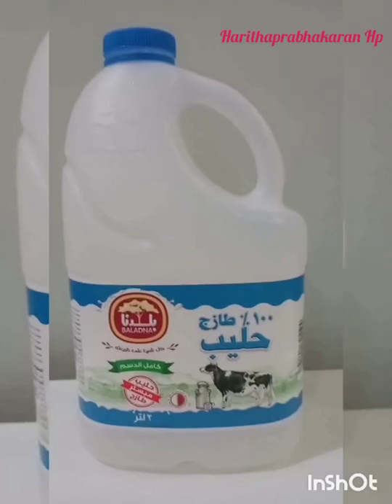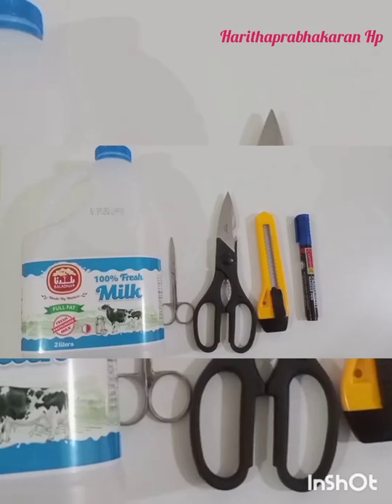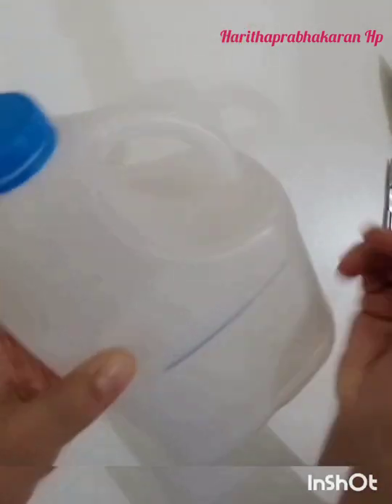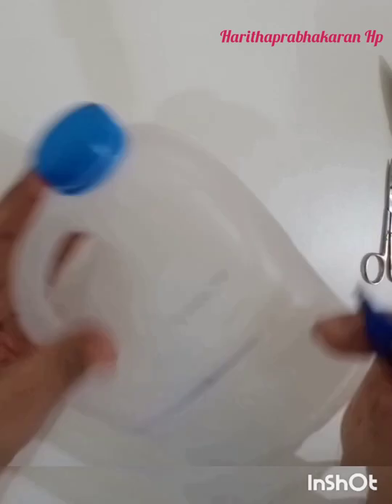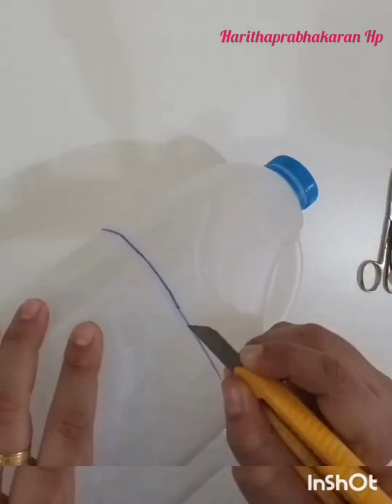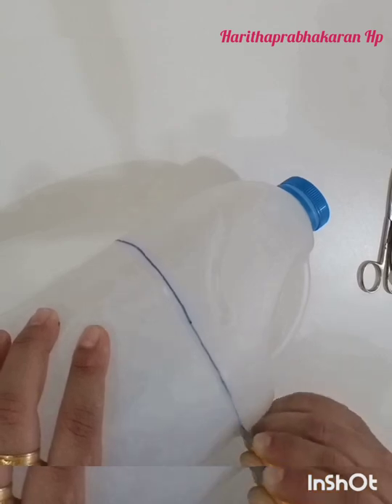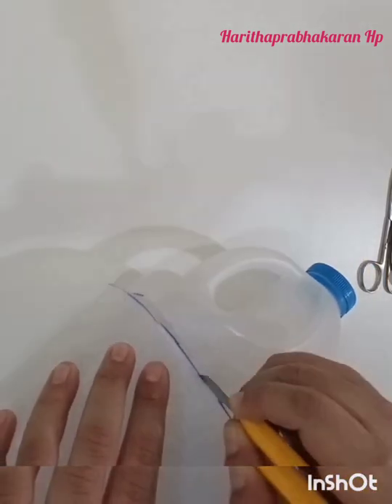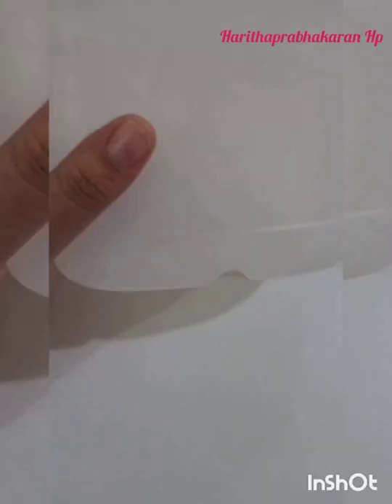Milk bottle craft /how to reuse milk bottle/storage bottle using milk bottle#shorts youtube shorts